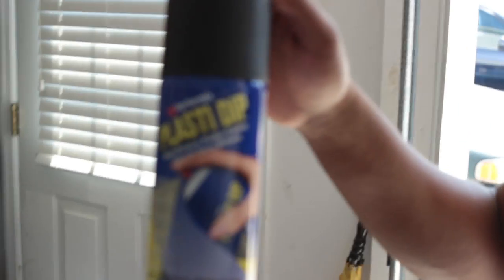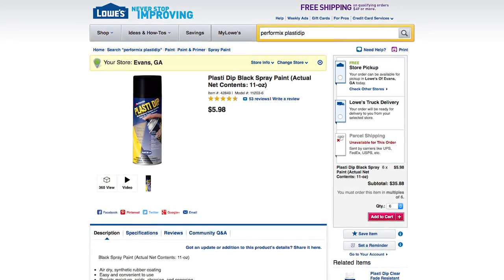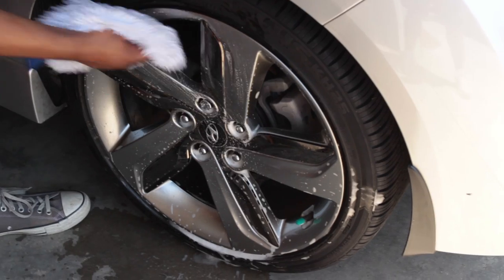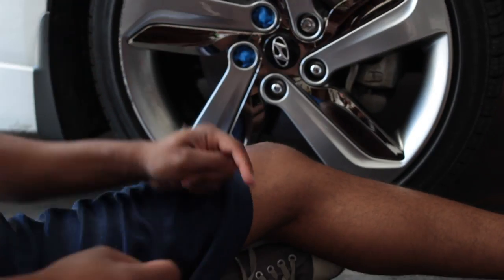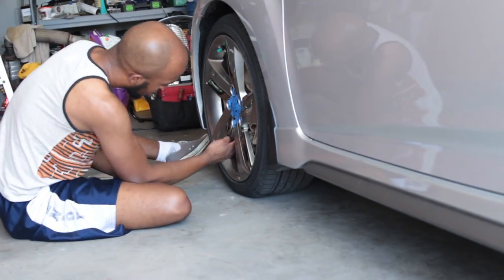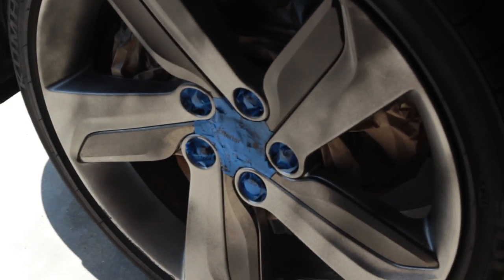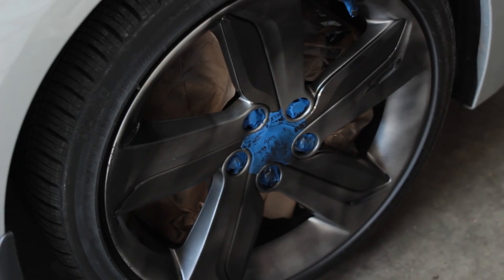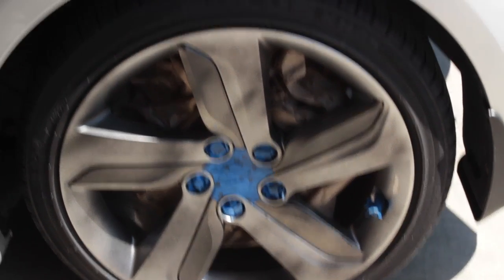Plasti Dipping The Veloster Turbo Stock Rims [Vlog]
This is not a How To video! The homie came back to town for the summer and decided he wanted his stock Veloster Turbo wheels Plasti Dipped.

He has an Ironman Silver 2015 Veloster Turbo with a muffler delete that sounds insane. It took us all day to Plasti Dip his rims but we got the job done!